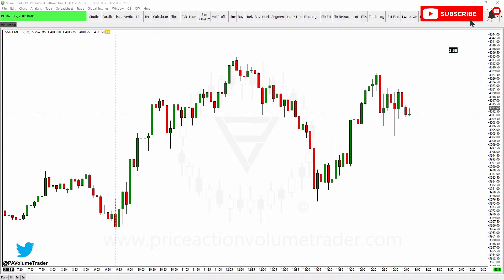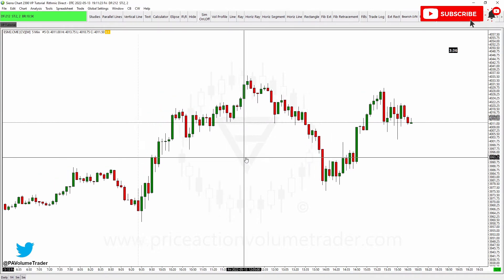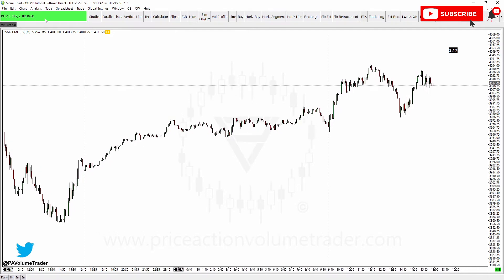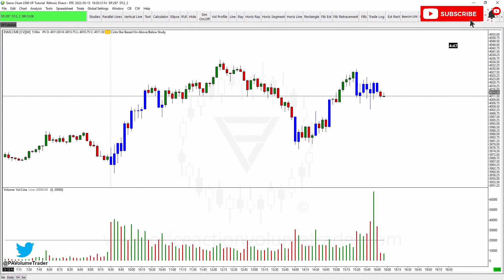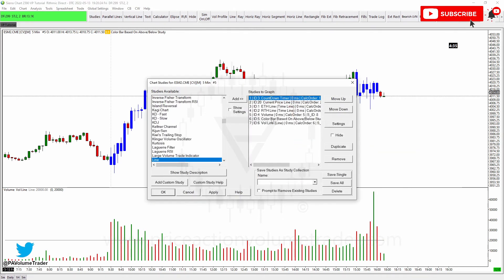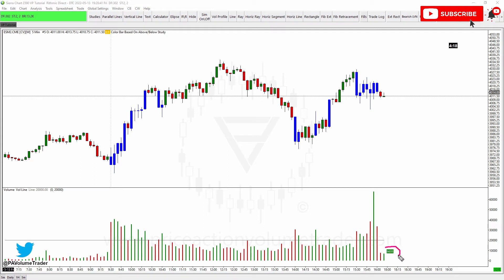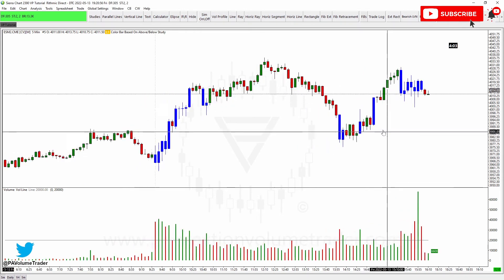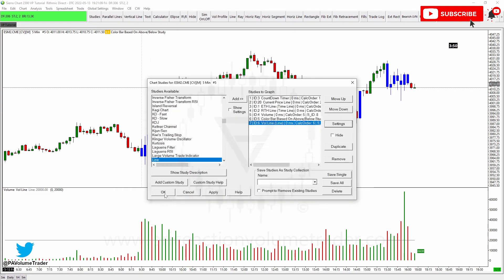Sierra Chart Guides - Custom High Volume Candle Paint Indicator